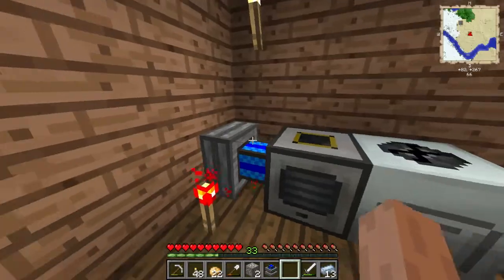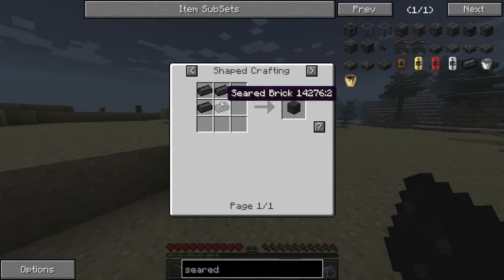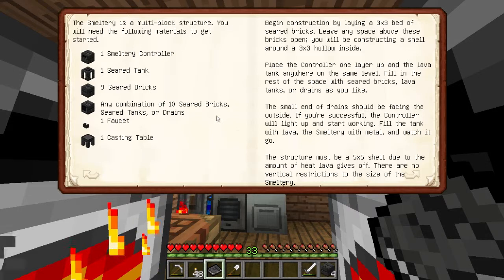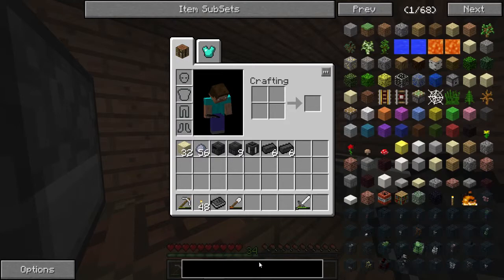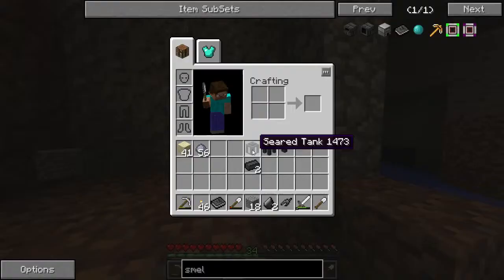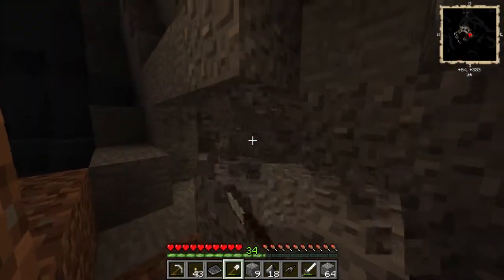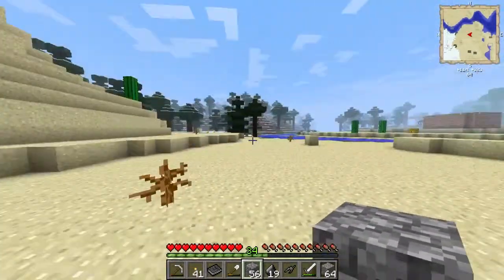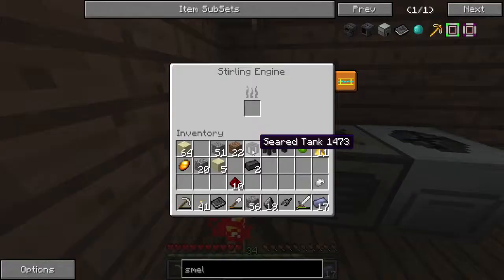Feeding the beast Gravel